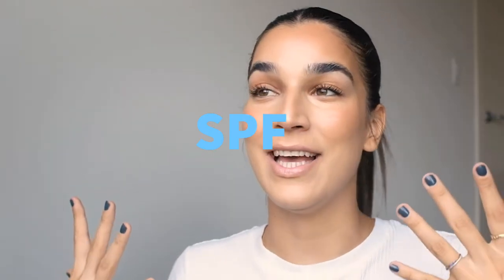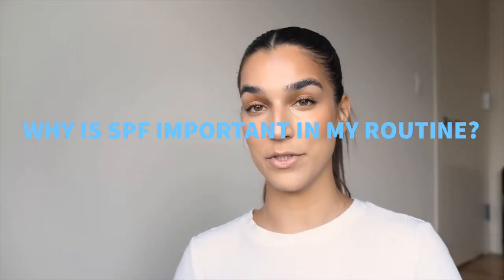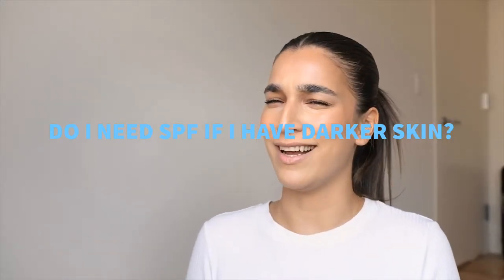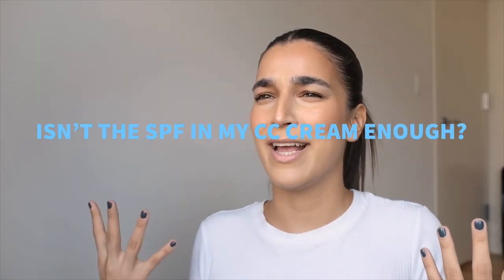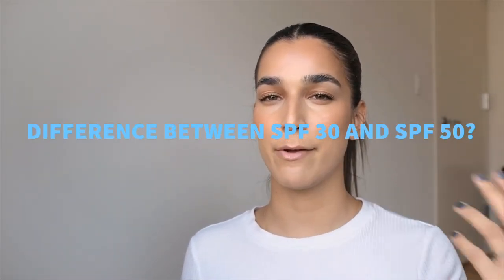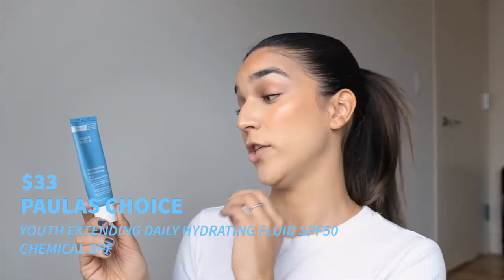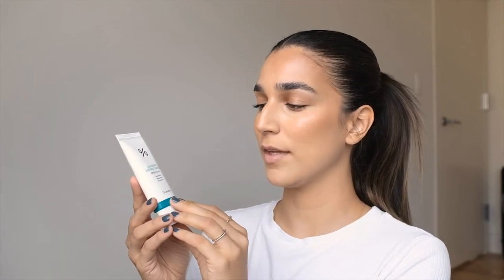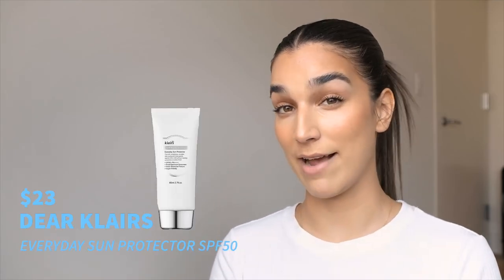All your skincare is useless without THIS STEP 🤷🏻‍♀️ let's talk about the best SPF's!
Without SPF in your routine, all your skincare is useless, watch the video to find out why. I also give my best SPF product recommendations.

Time stamps,
00:00 Start
01:23 Why is SPF important in my routine?
03:00 What does broad spectrum SPF mean?
03:15 What's the difference between between physical and chemical SPFs?
04:20 I have a darker skin tone so I don't need SPF, right?
06:07 How much do I apply and how often do I reapply?
07:22 Is the SPF in my CC cream not enough?
07:53 What's the difference between SPF30 and SPf50?
08:36 Product recommendations

Purito Unscented SPF - **
Paulas Choice Youth Extending Daily Fluid - **
Dr.Ceuracle SPF - **
Drmtlgy Tinted Moisturizer SPF46 - **
Drmtlgy Broad Spectrum SPF45 - **
COSRX SPF - **
Dear Klairs SPF - **
Krave Beauty SPF - **

Song "Yo Picasso" by Picasso

/Nats